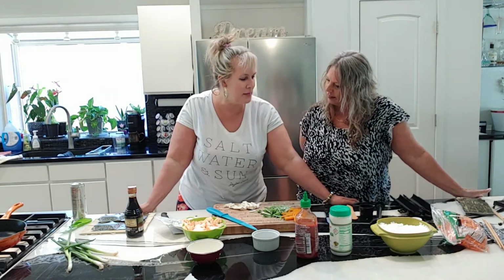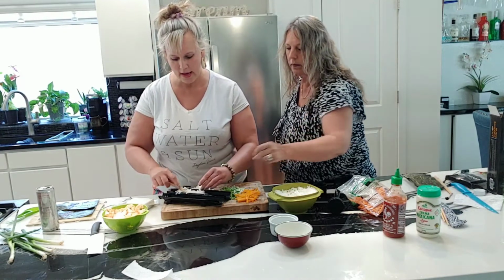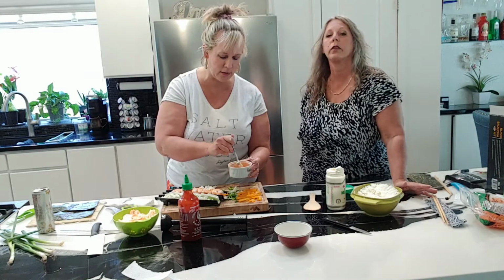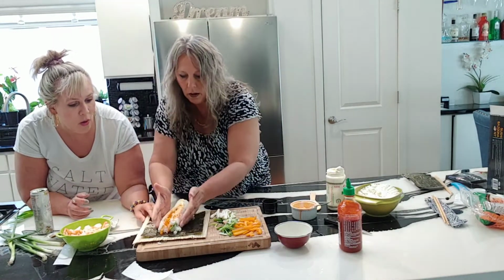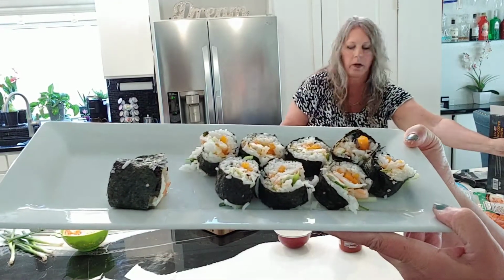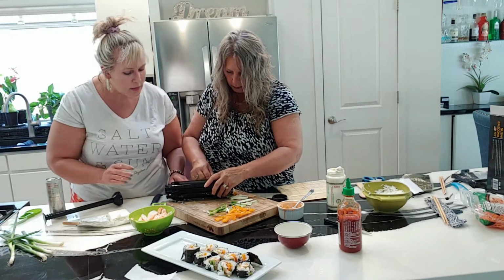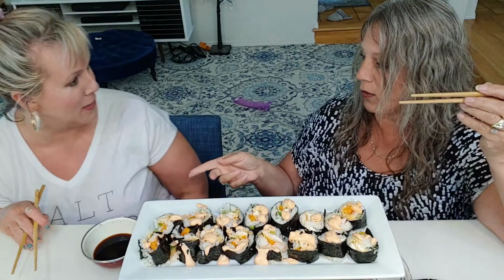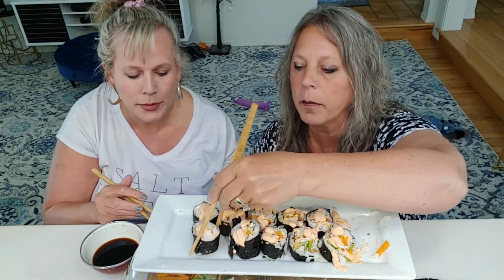How To Make Sushi At Home | During Quarantine | Mukbang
In this video I will show you how to make sushi at home during quarantine, super easy to make and so wonderful for all of the sushi lovers out there.
Rice was used in this video but for all of you that are on the keto lifestyle, you can use cauliflower rice instead.

For the Full Recipe -sushi

Check out THIS “Sunrise Ritual” to drop 1-2 lbs before dinner tonight.

Would you like to see more videos, if so you can support us in donating for the purchase of food for more great cooking videos and mukbangs

MY NEW COOKBOOK!

INGREDIENTS USED IN THIS VIDEO:

Cream Cheese
Green Onions
Avocado oil
Cauliflower Rice
Bazooka Sushi Kit
White Serving Plate